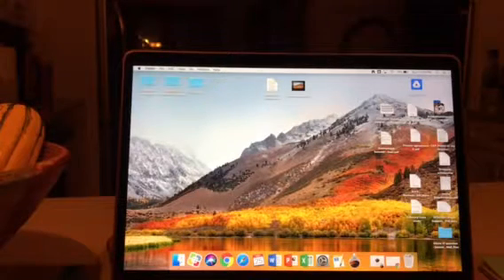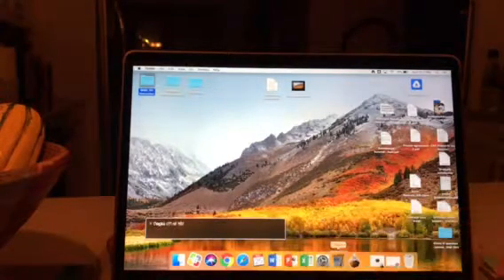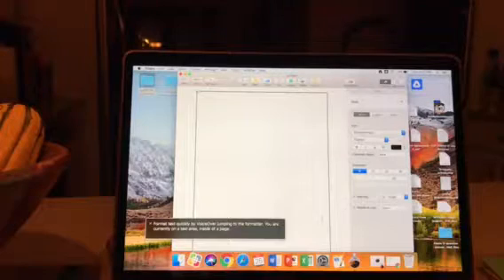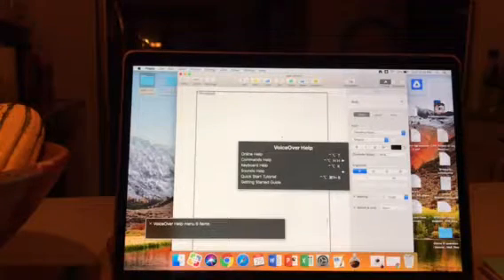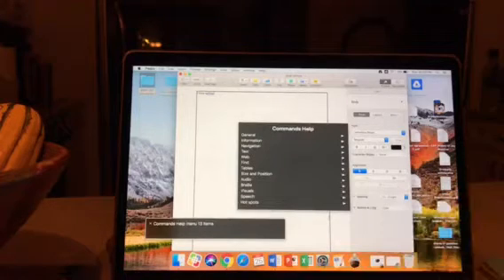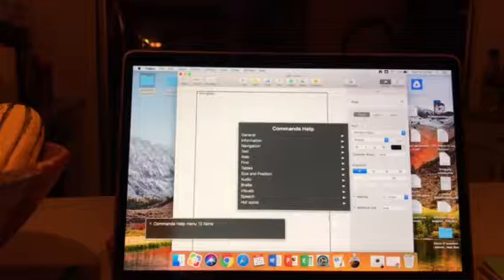Accessibility demo on the Pages app using voice over on my MacBook Pro